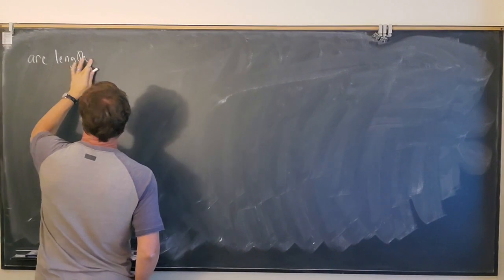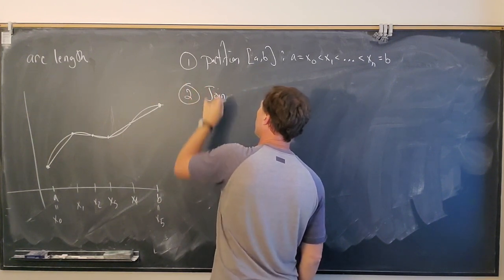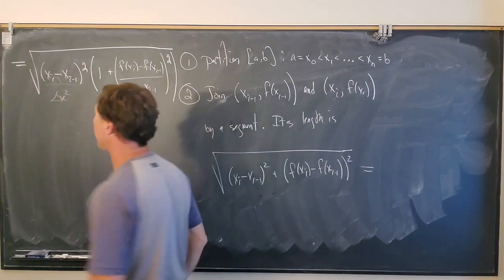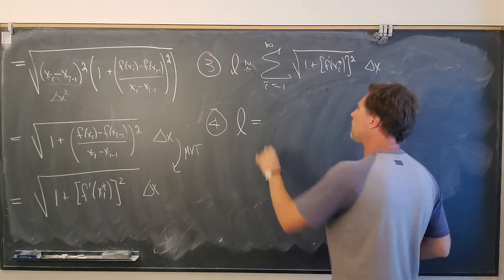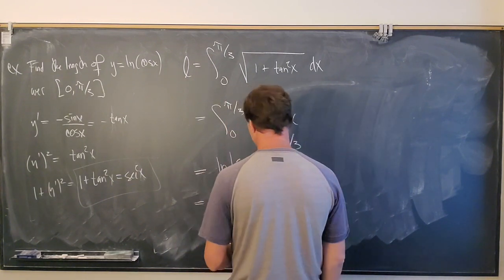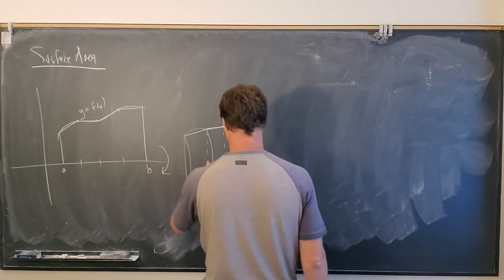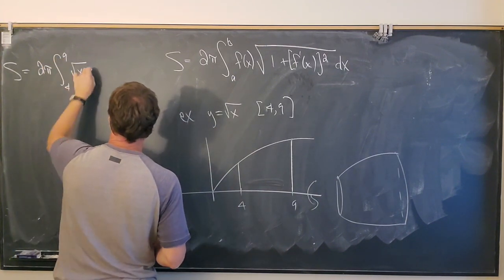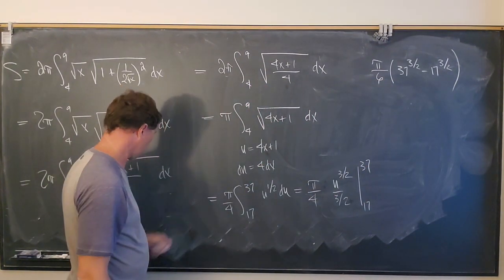142 Lecture 19